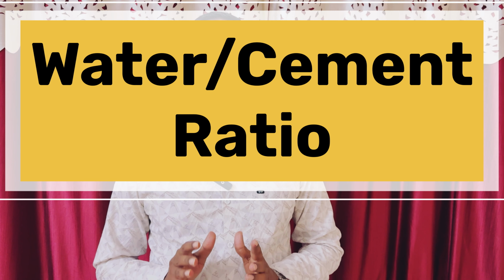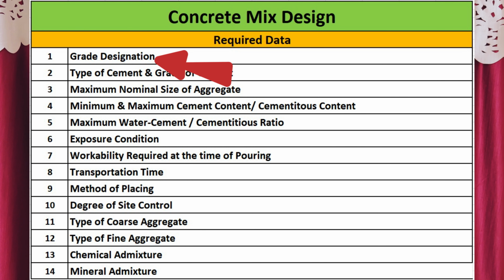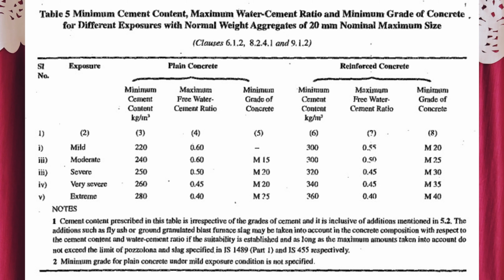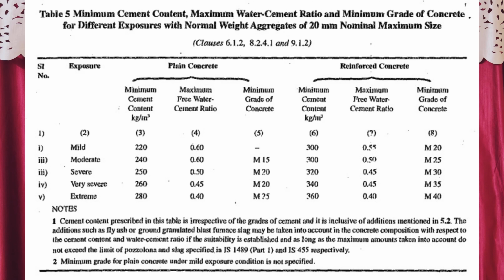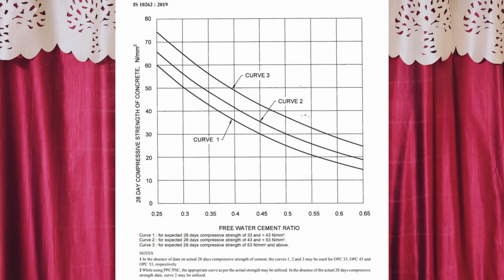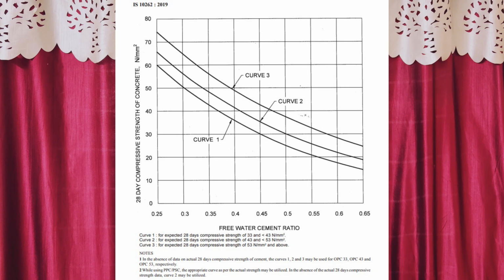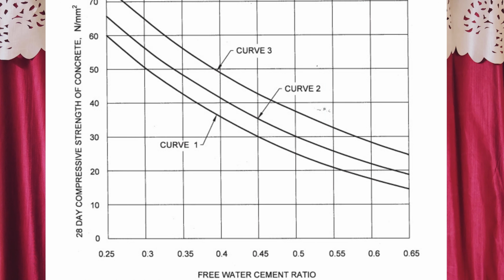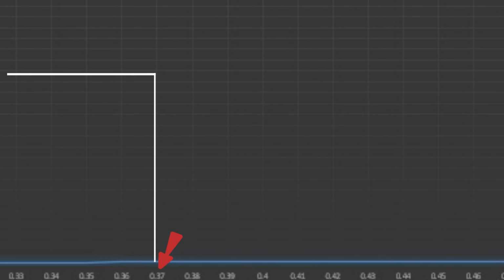W/C Ratio Explained in 5 Minutes & How to Choose right w/c ratio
What is Water Cement Ratio (W/C Ratio) and why is it the most important factor in concrete mix design?

In this video, you will clearly understand:
✔ What is water–cement ratio in concrete
✔ Why W/C ratio controls concrete strength and durability
✔ How to choose the correct W/C ratio for concrete mix design
✔ Effect of excess water on concrete strength
✔ Practical site tips for engineers and students

Many concrete failures happen due to wrong water cement ratio selection. This video explains the concept in a simple and practical way with examples, making it perfect for civil engineering students, site engineers, and beginners.

📌 Topics Covered:
– Water cement ratio definition
– W/C ratio as per IS code
– Relation between W/C ratio and strength
– Common site mistakes in concrete mixing